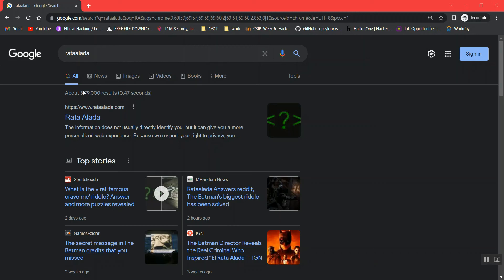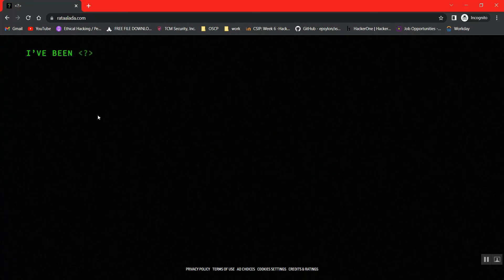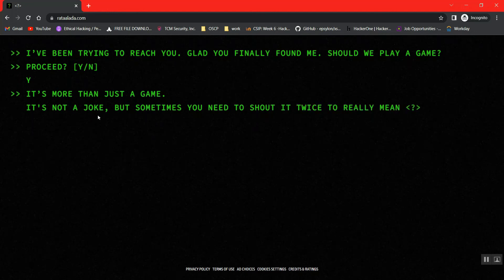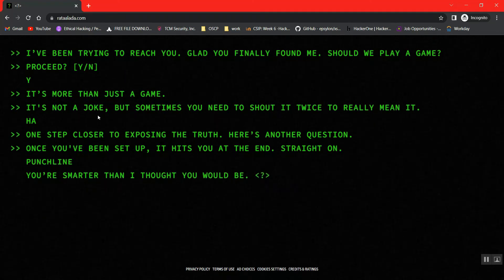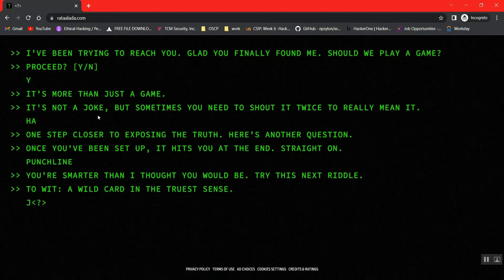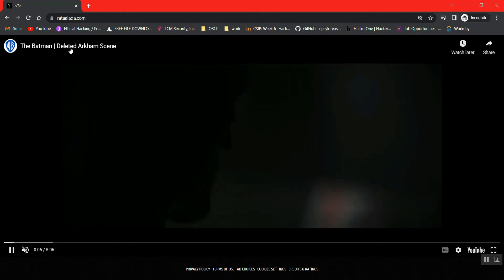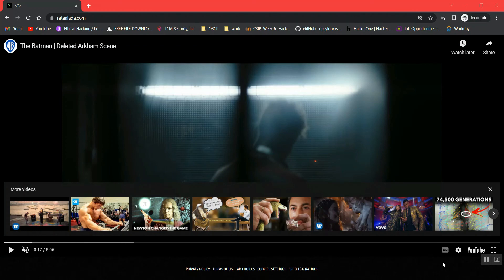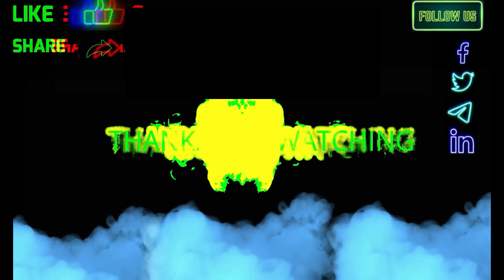THE BATMAN POST CREDIT SCENE EXPOSED | DC MAKES A COMEBACK